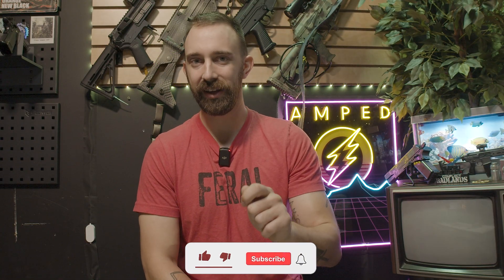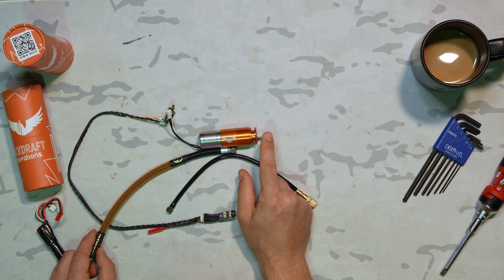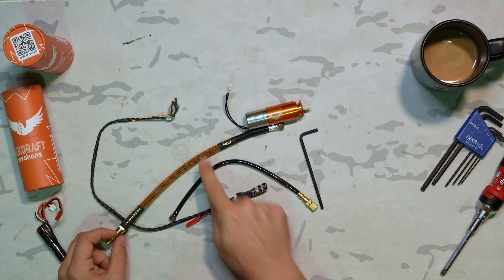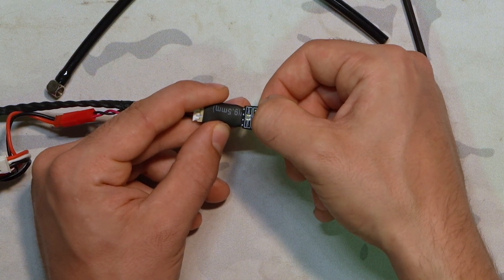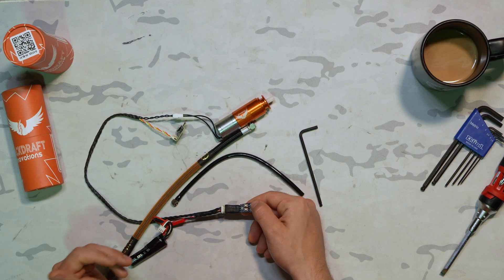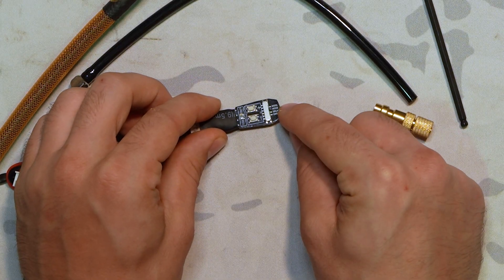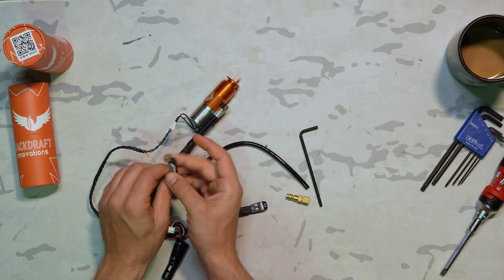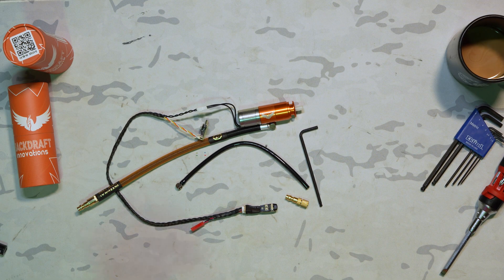Backdraft Innovations Phoenix HPA Engine | New Revision | Changes & Programming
Talon goes over the ins and outs of newly revised Phoenix HPA engine by Backdraft Innovations. In this video we cover the components of the engine, the new updates made, as well as how to program the FCU.

Timestamps:
00:00 - 01:15 - Intro
01:15 - 02:30 - External Changes
02:30 - 04:25 - Throw Screw
04:25 - 05:03 - Catalyst Gen2 FCU
05:03 - 05:21 - Amped IGL
05:21 - 17:28 - Programming FCU
17:28 - 17:55 - What's Included
17:55 - 18:23 - Outro

Check us out across the web!